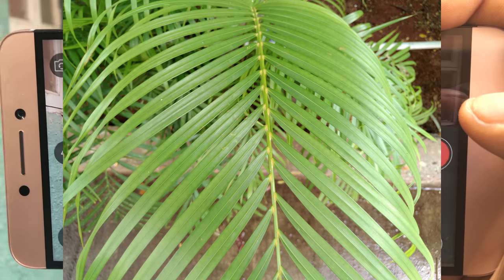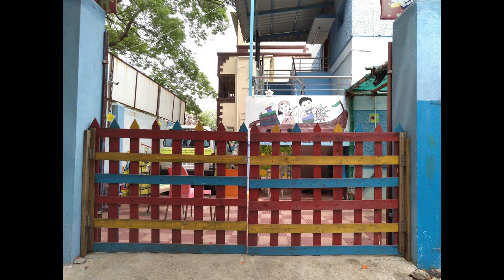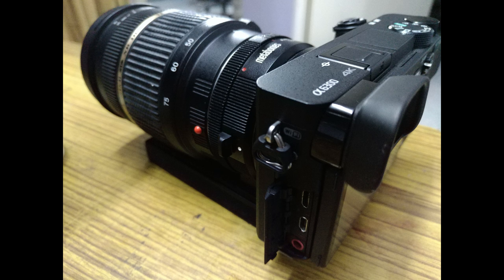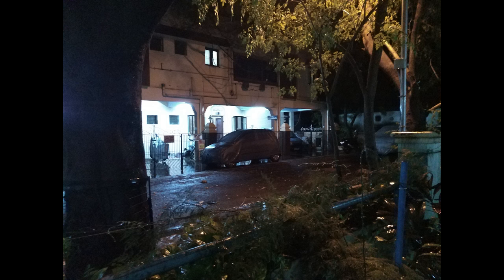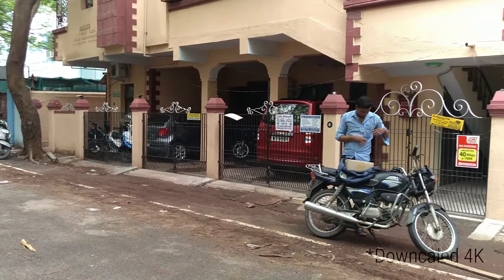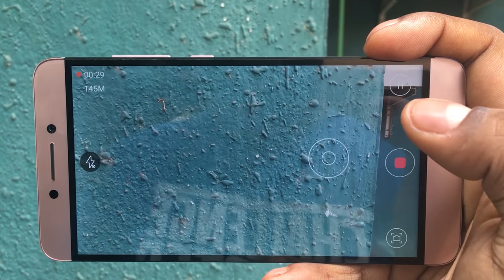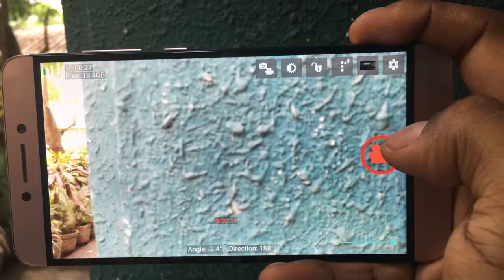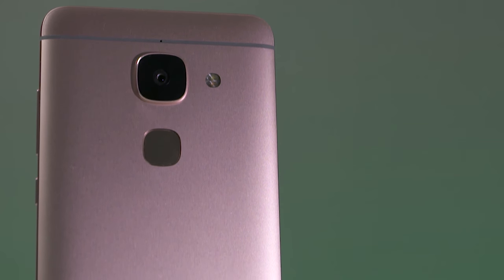LeEco Le Max 2 Camera Review!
In this video let's check out how the 21MP Rear and 8MP front facing cameras of the new Le Max 2 from LeEco perform.

Where to buy the LeEco Le 2 Max?
Amazon/Flipkart - (Coming Soon)